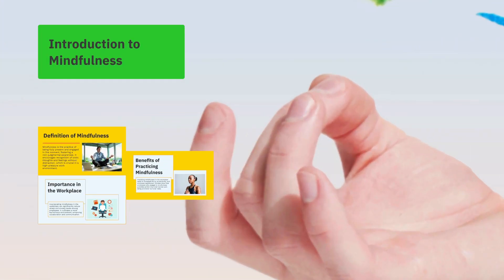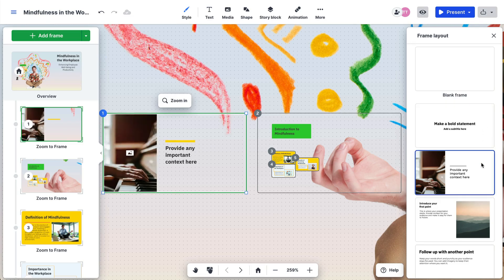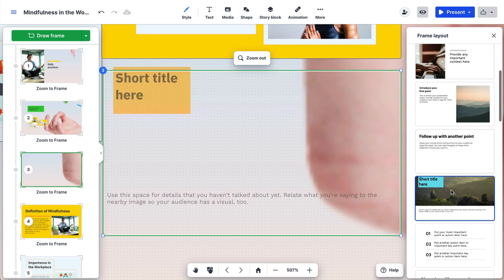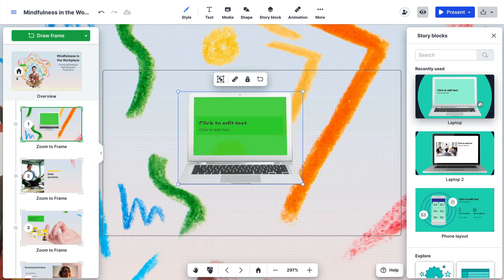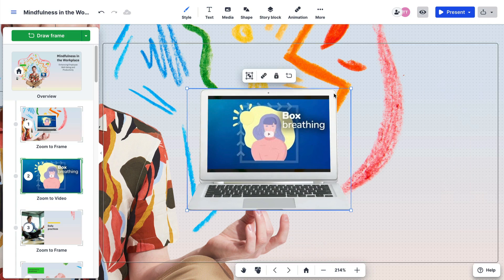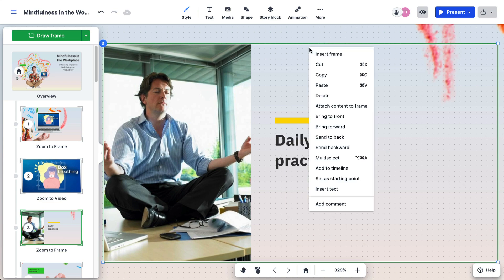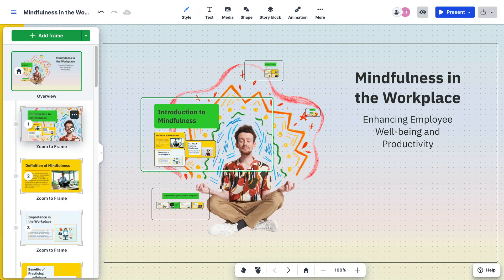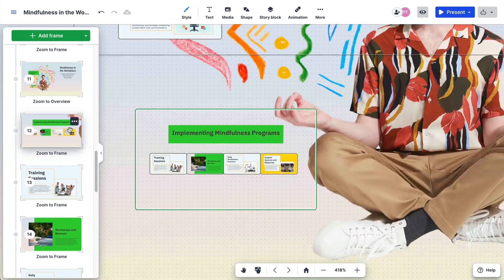How to add frames of content to your presentation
Frames are the best way to direct your audience's attention, reveal information, and organize your presentation, much like slides are used in other tools.